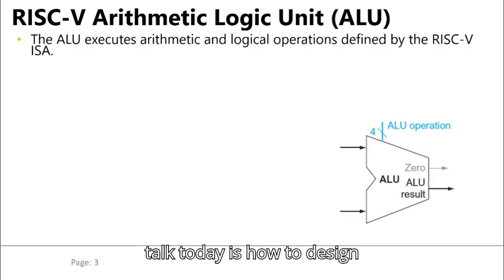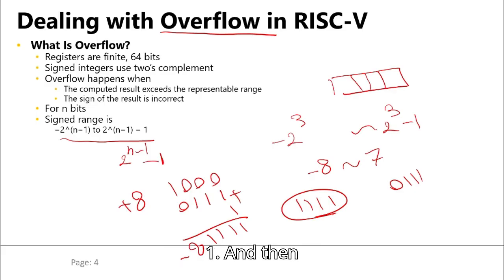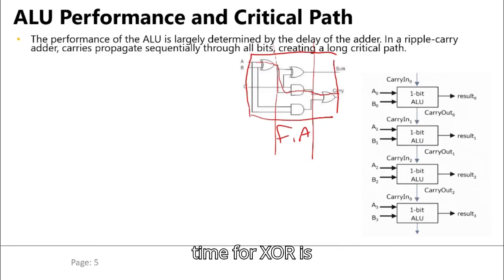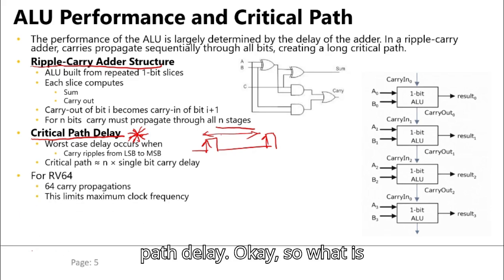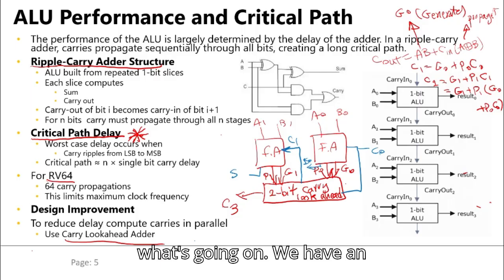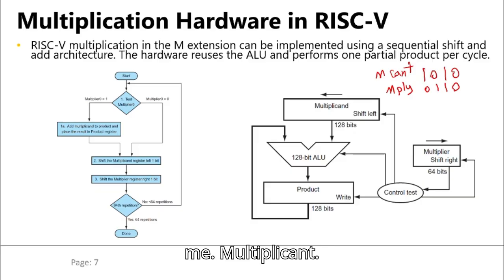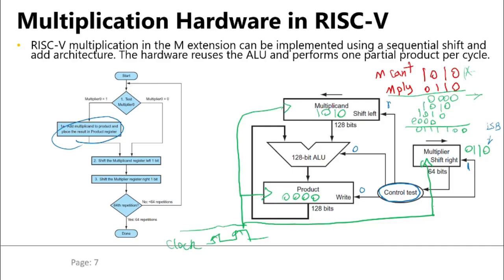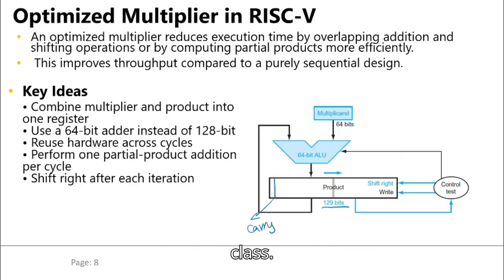EE3172 Module8 Class2 Video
Explain how the ALU works inside the processor
Understand how multiplication is implemented in hardware
Describe different multiplication instructions in RISC-V
Explain techniques used to make multiplication faster